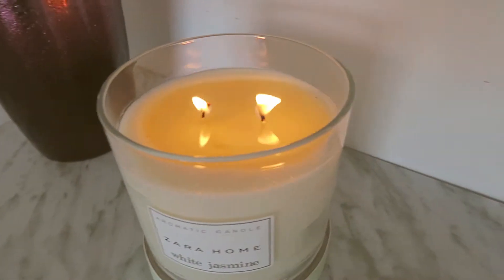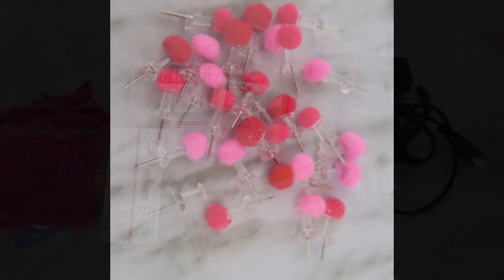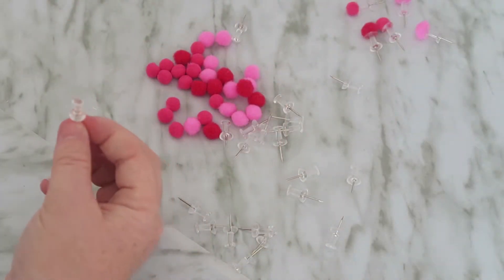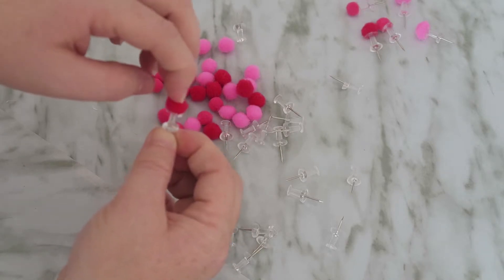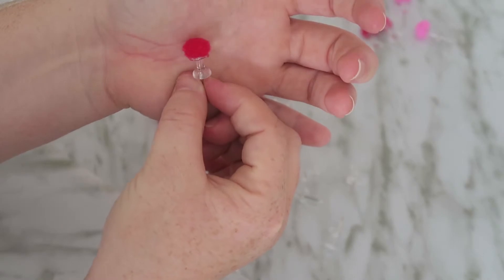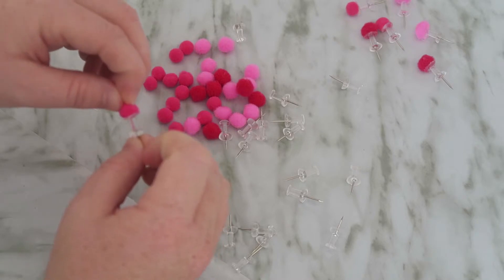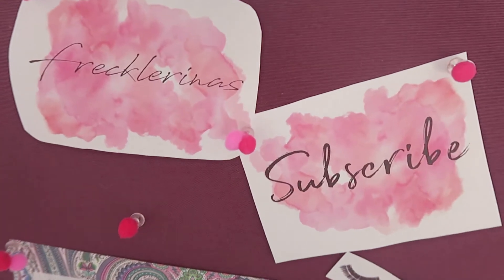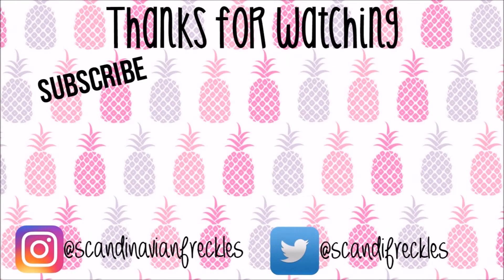DIY Thumbtacks MAKEOVER | Scandinavian Freckles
Got crafty the other day and decided to give my boring thumbtacks a makeover , really easy and quick DIY. Enjoy !!

LET'S BE FRIENDS:
►ORIGIN ID:
pequiitasxvi

xoxo